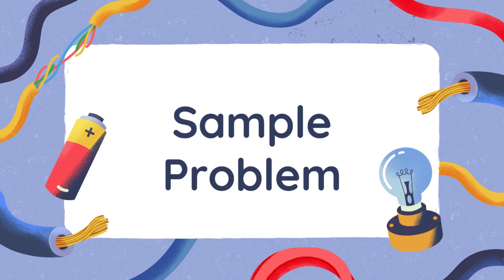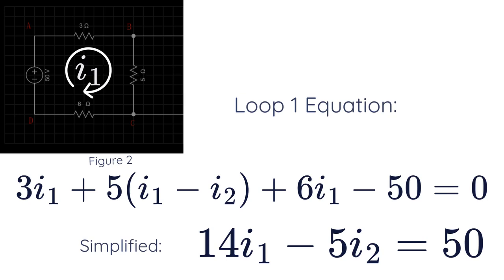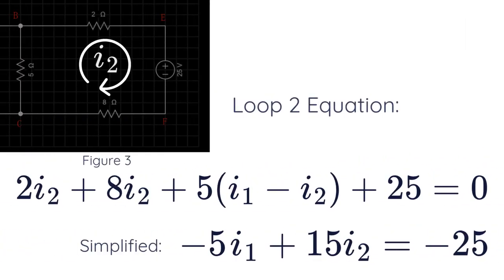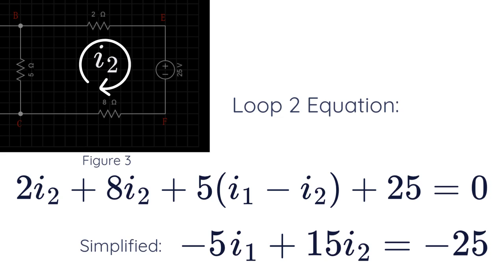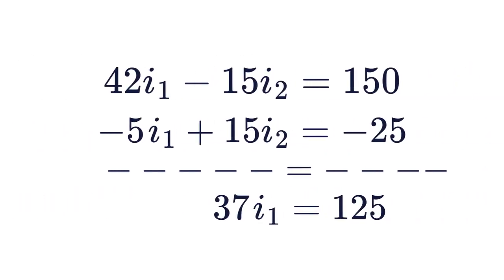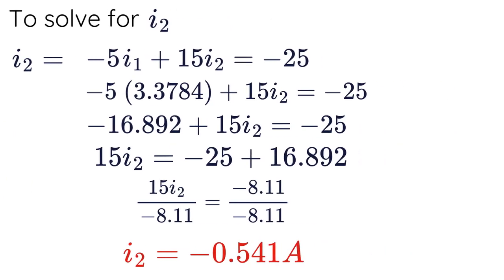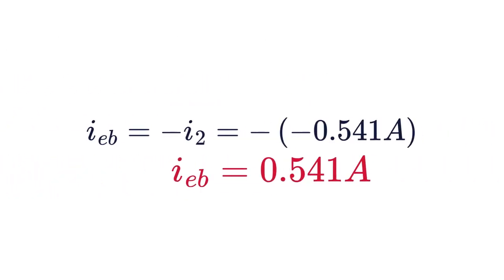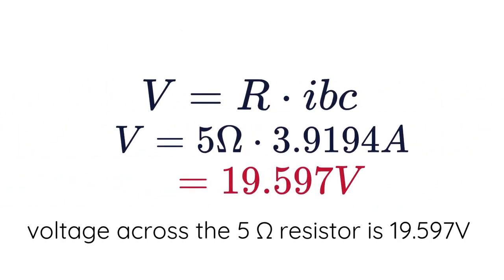Maxwell Mesh Circuit Problem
Maxwell Mesh Circuit Problem Solving by Hennie Gail Riberta

This video demonstrates the solution to a unique Maxwell’s Mesh Circuit problem designed by Hennie Gail Riberta.
In this tutorial, I will walk through the step-by-step process of solving the circuit using mesh analysis, including how to formulate and solve the equations for the currents in each mesh. This activity is part of our Electrical Circuits class, focusing on developing problem-solving skills through independent practice.
Topics covered:
 • Introduction to Maxwell’s Mesh Analysis
 • Solving simultaneous equations in mesh circuits
 • Applying Ohm’s Law and Kirchhoff’s Voltage Law
This video serves as boardwork for the asynchronous learning module, ensuring continuous learning during class suspensions.